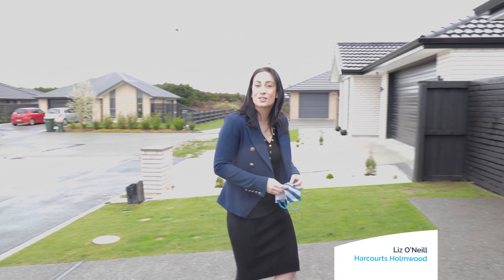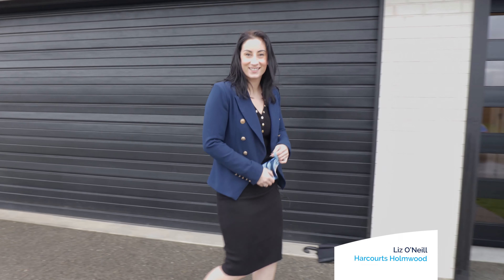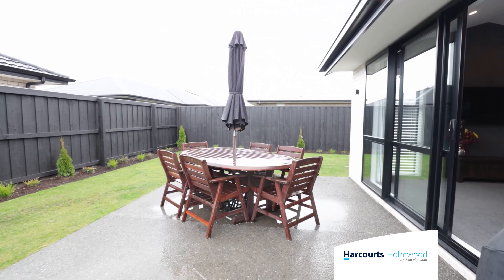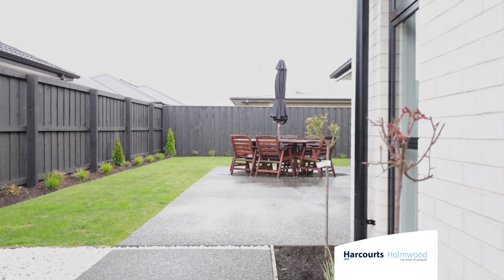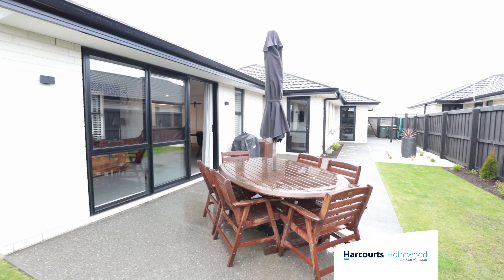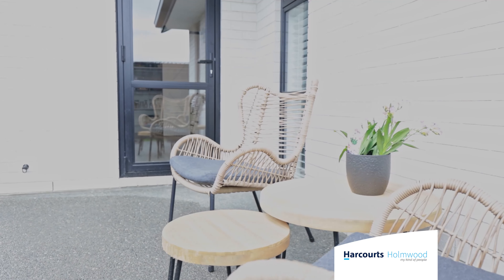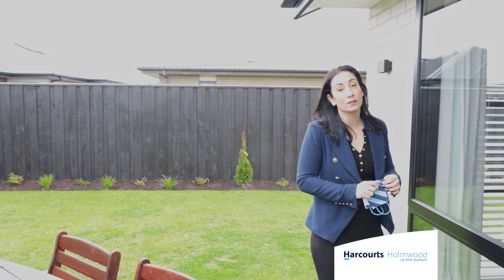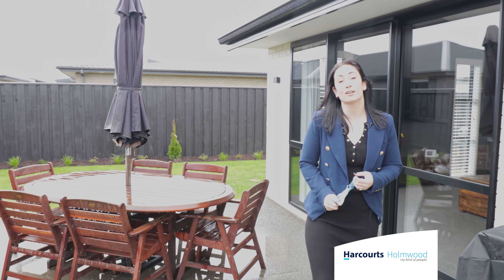FOR SALE - 4 Wigmore Crescent, Rolleston - Liz O'Neill - Harcourts Holmwood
Wonderful on Wigmore

Offering a clever layout and great street appeal in popular Acland Park, this three bedroom, two bathroom home is sure to tick a lot of your boxes. With wonderful spaces including the open plan living/dining area, the well-appointed & sociable kitchen is the central hub of the home. Featuring a walk-in pantry, double fridge space and a well-designed breakfast bar where friends and family can sit and chat to the cook while they prepare the meal.

All three bedrooms are generous in size including the master which boasts a walk-in wardrobe and ensuite plus a door that opens out to the patio area.

A large family bathroom and separate bath, plus a separate toilet with basin will ensure the needs of the household are catered for. With the warmer months getting close now, the large sunny patio which flows from the living area will be a great place for outdoor entertaining and BBQ's. Children and pets will be secure in the fully fenced 450m2 section.

Zoned for Lemonwood Grove Primary School and Rolleston College.
Properties like this do not last long. It will be sold on or before auction day, our owners are not here to test the market. Act now.